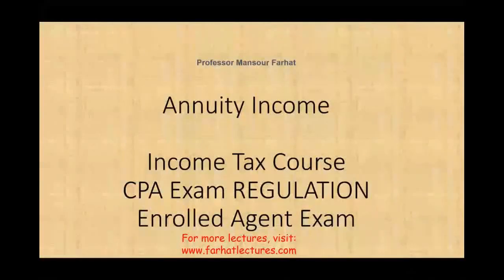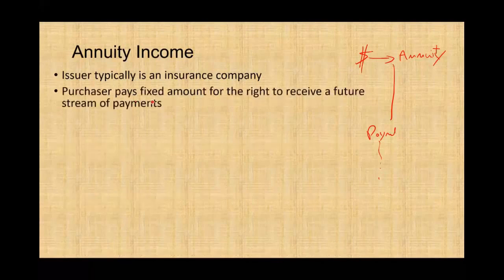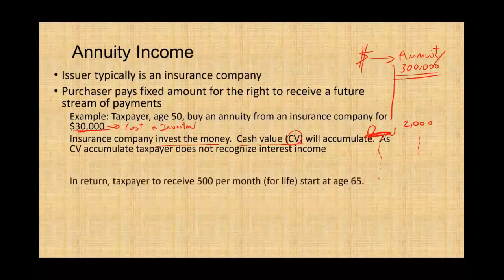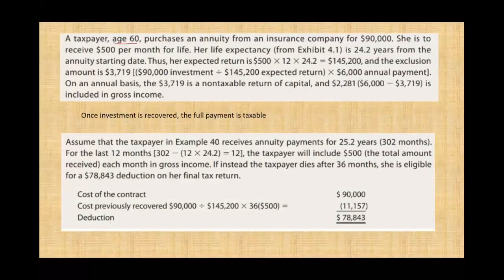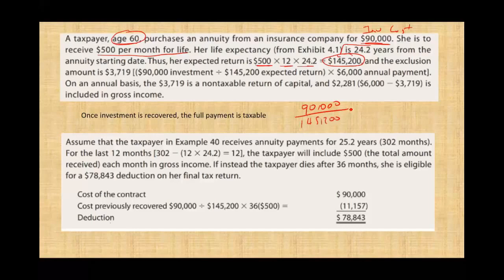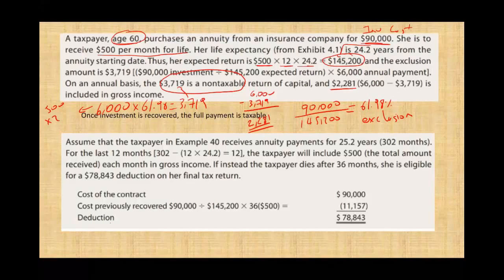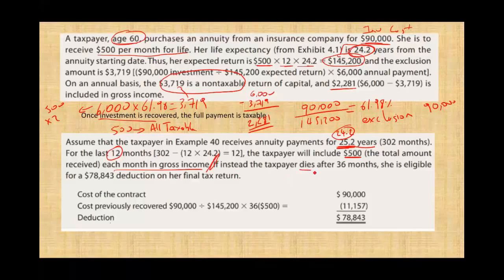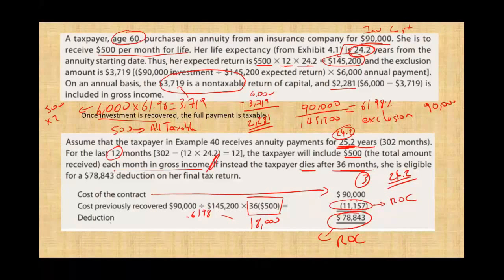Taxable Annuity Income Tax Cuts and Jobs Act of 2017 Income Tax Course CPA Exam Regulation